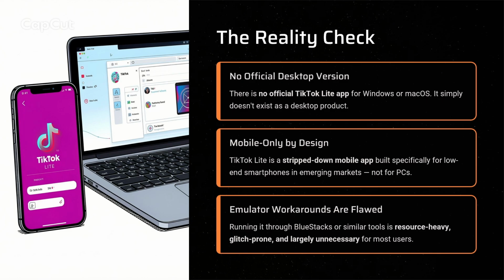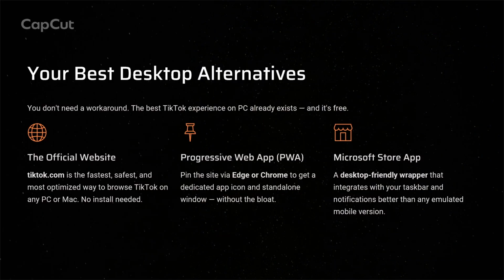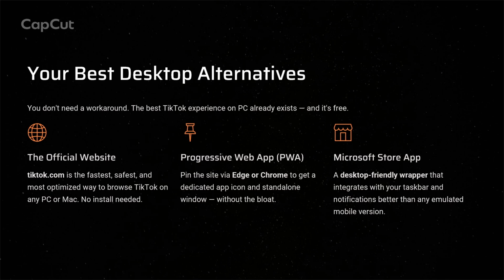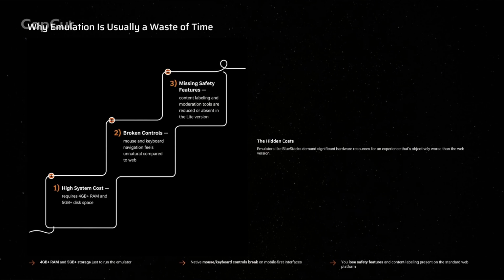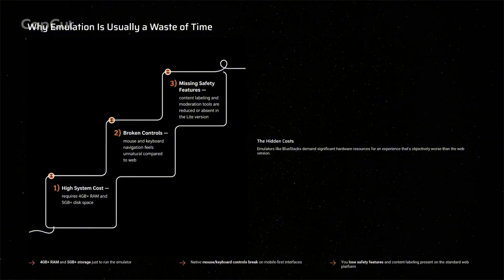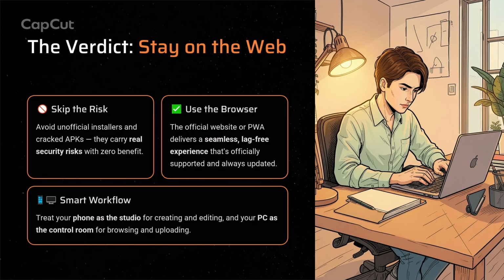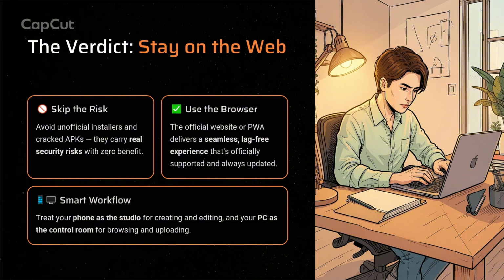TikTok Lite for PC in 2026 — Does It Actually Run or Are You Wasting Your Time Trying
Trying to use TikTok Lite on a PC? In this 2026 guide, we'll explain whether TikTok Lite can run on Windows, the available ways to access it, and what to expect when using it on a computer. 💻📱

Watch the full tutorial to find out whether TikTok Lite actually works on PC and which option makes the most sense. 🚀